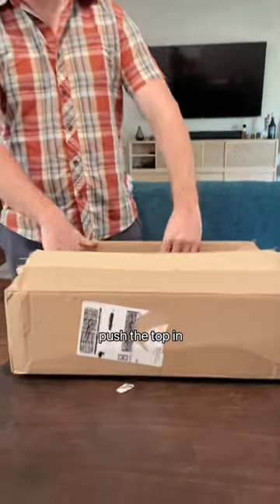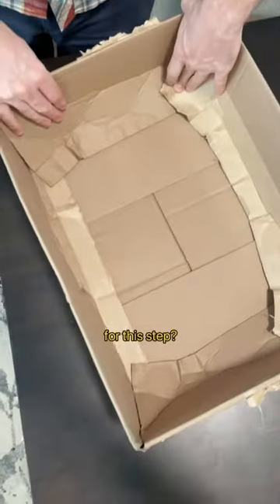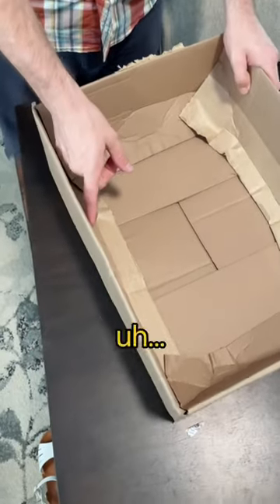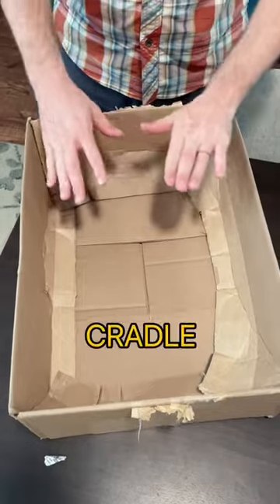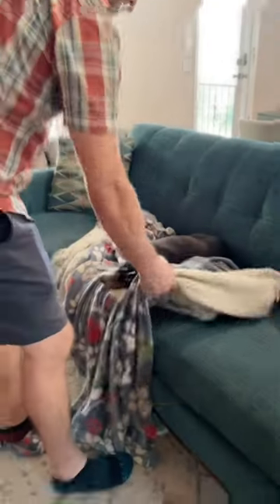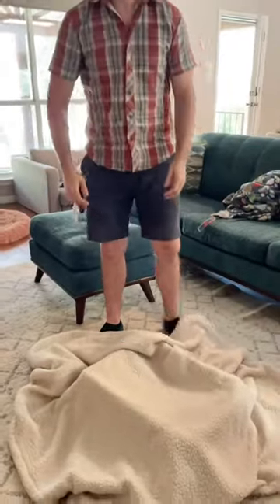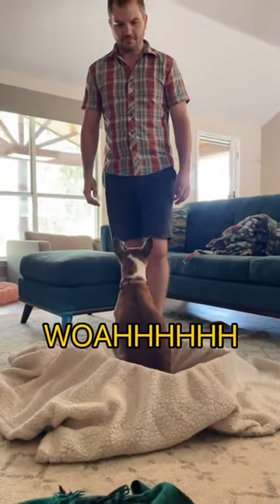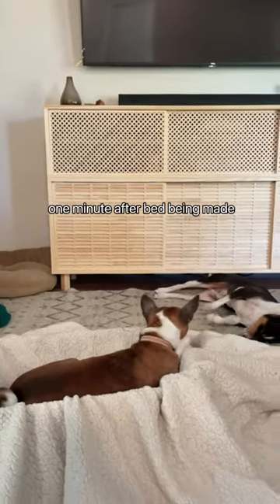Make this DIY dog bed in ONE MINUTE 🐶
Seriously, our dogs love this quick ONE MINUTE dog bed more than all the other dog beds I spent hours sewing for them.